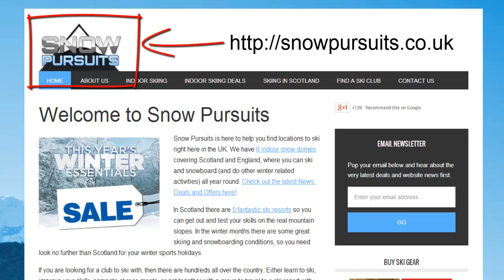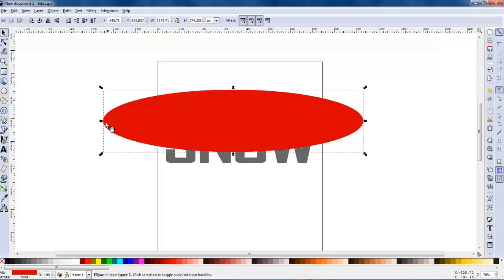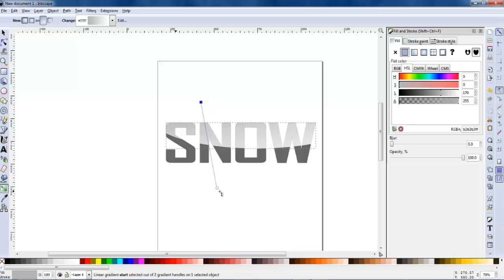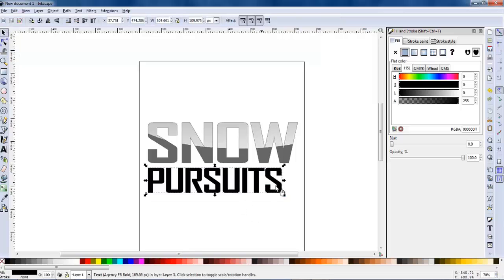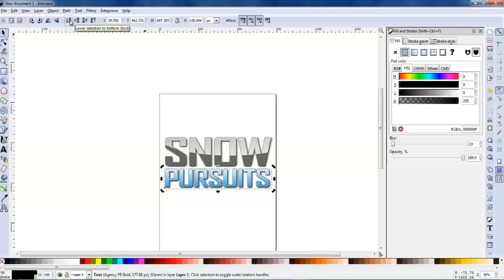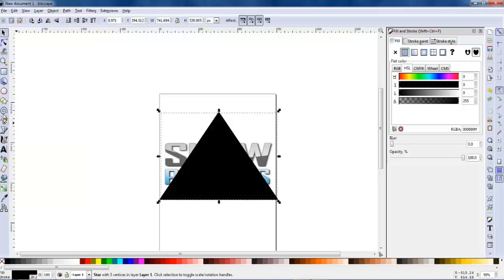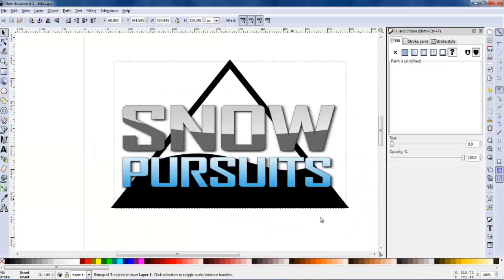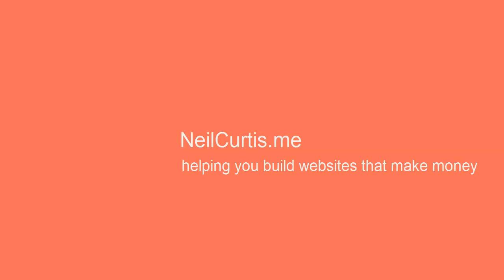Create a Logo in Inkscape | Screencast Tutorial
- helping you build websites that make money.

This is a quick video showing you how I created the logo using free vector graphics software Inkscape.

for more info.